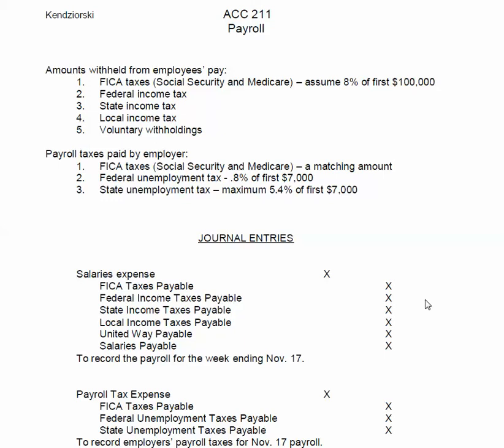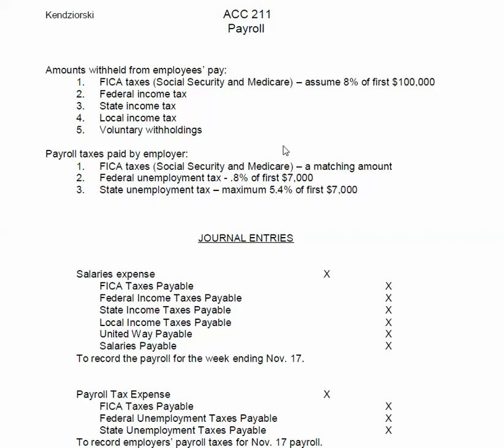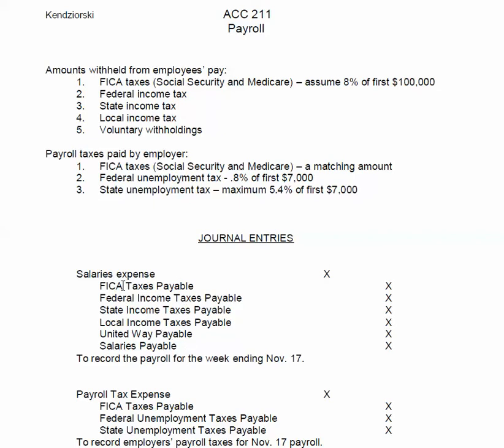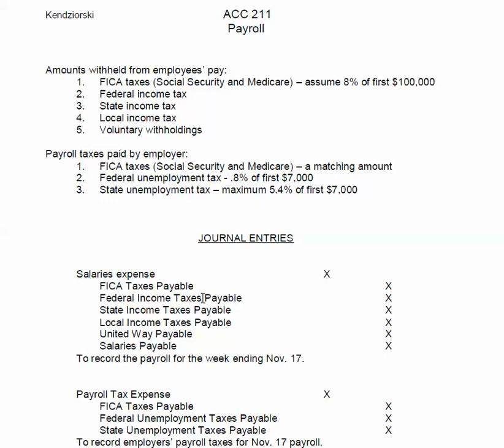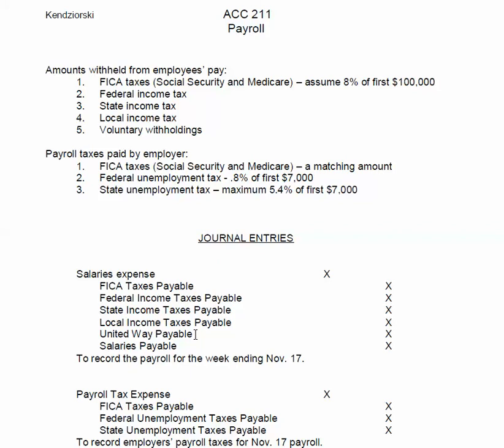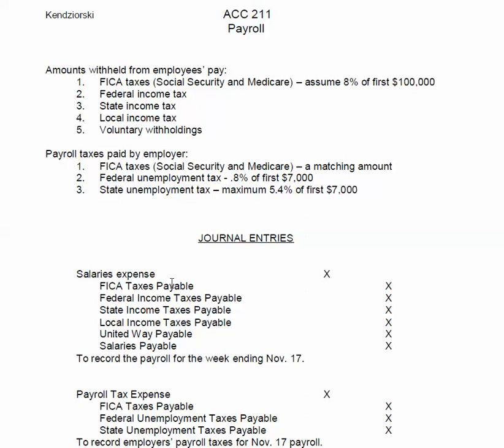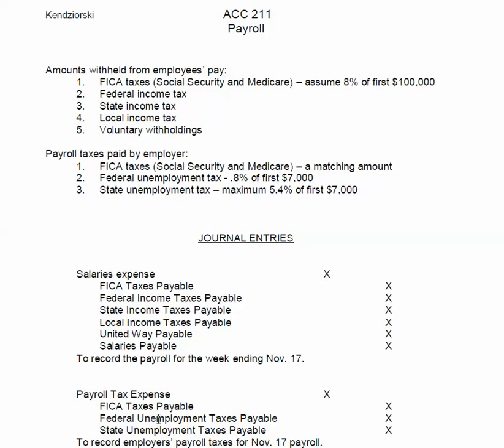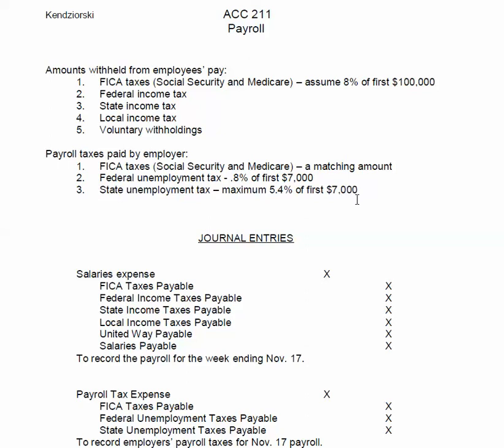SO 10-3 continued - Payroll